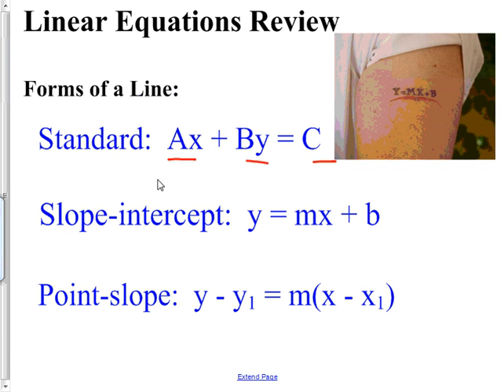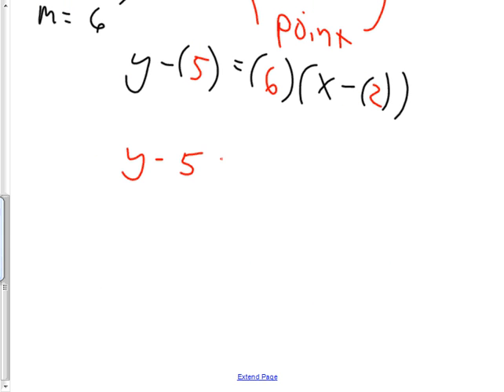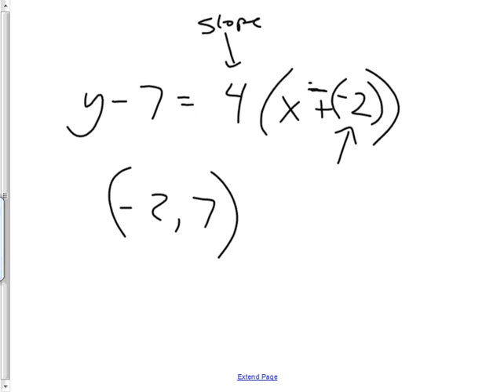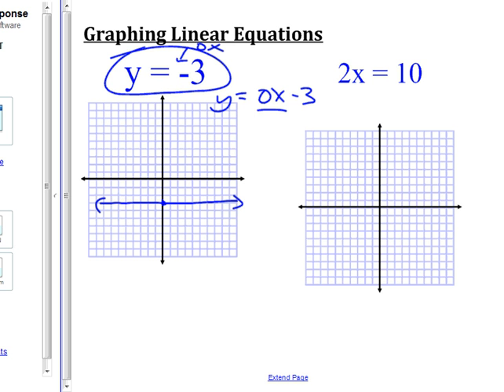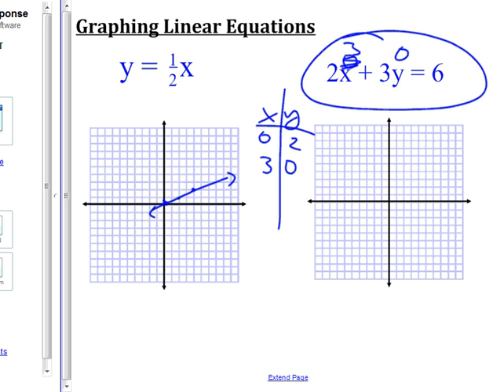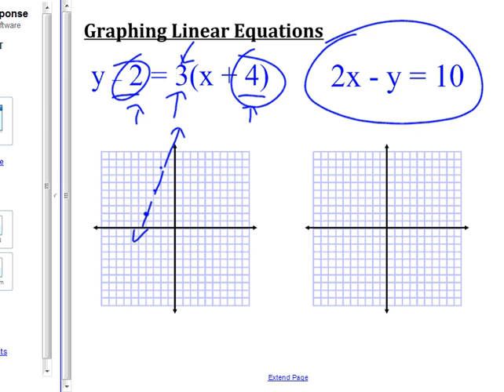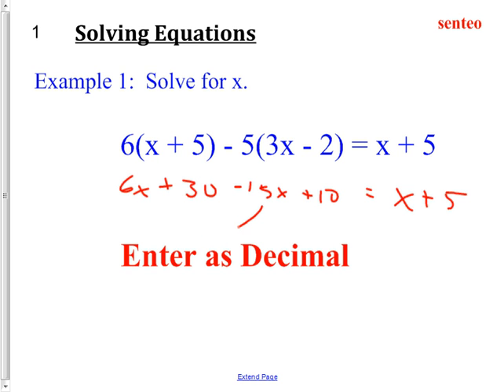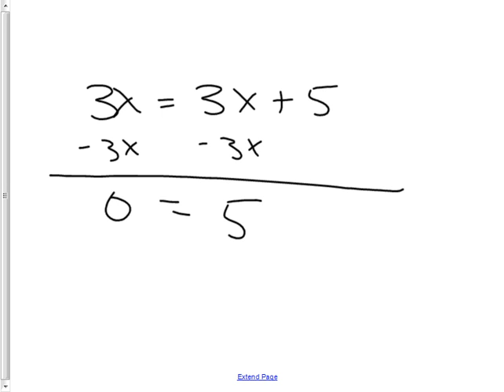HAHonors 9 5 2012 Linear Equations Review Day 1